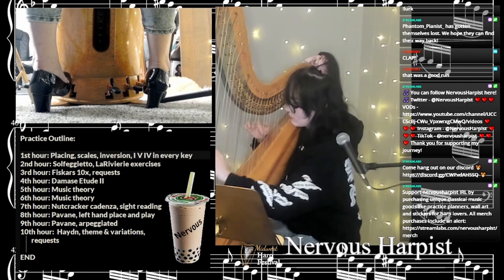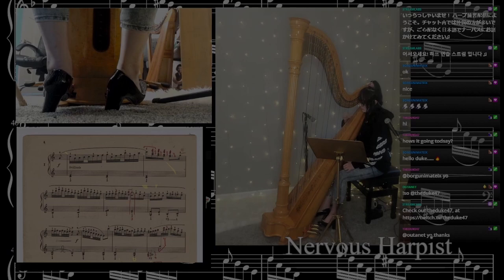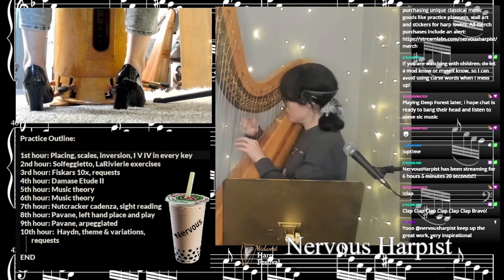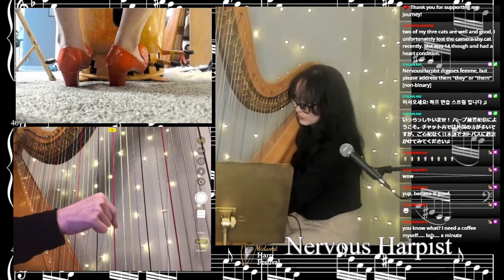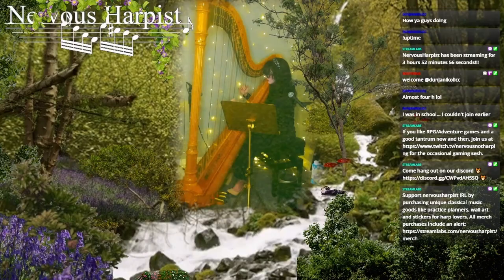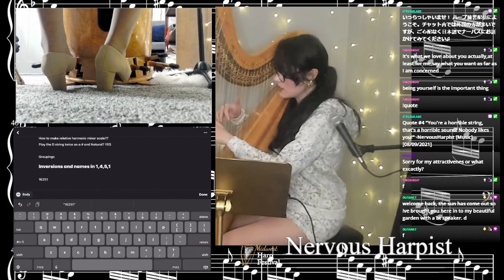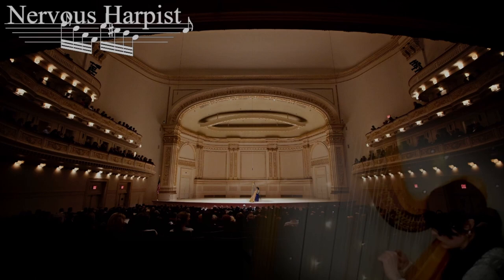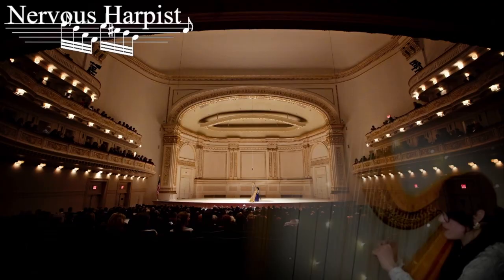Week 84 of Learning the Harp - Progress Highlights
I try so hard, but somehow don't seem to make the changes I want. I did see improvement in my 4th finger, coming in nice and flat against my palm, and I practiced again and again slowly. It's harder to put that into practice when you are playing an actual piece. Saturday night jazz play along was great fun though, and a lovely way to end the week. I enjoy dressing up and making an idiot of myself! My grade 5 exam is next Wednesday. I need to get to work!!!